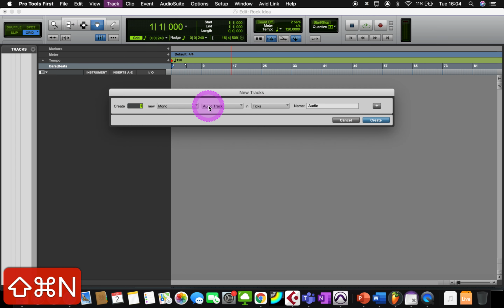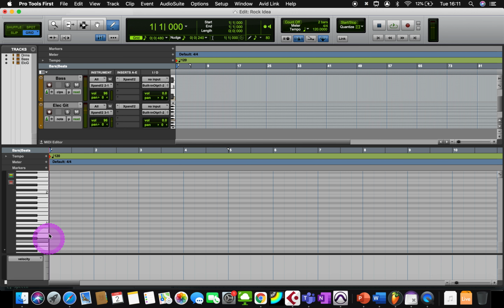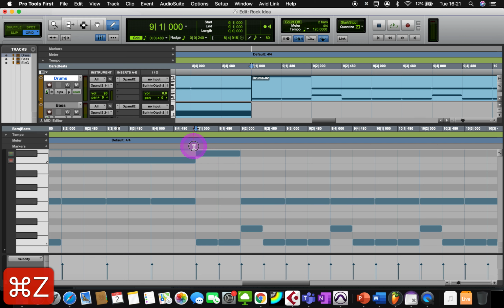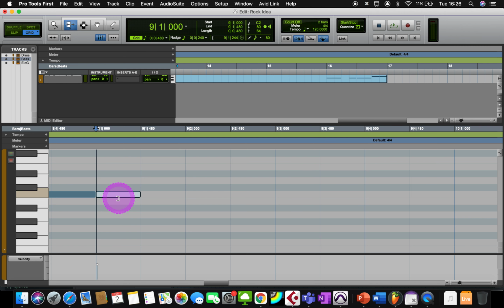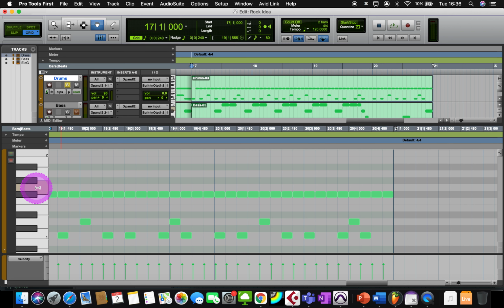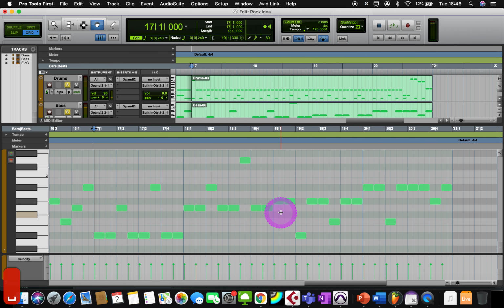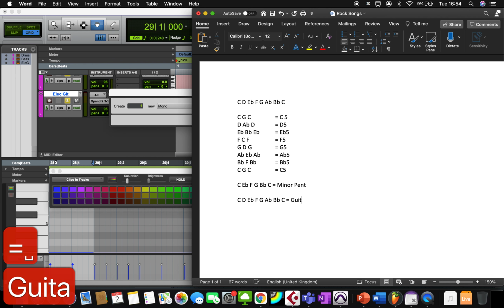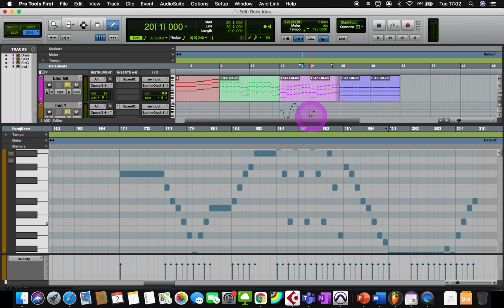Creating a Rock Song in ProTools